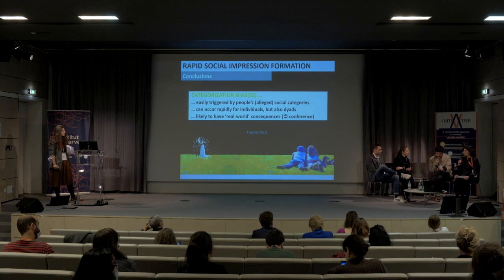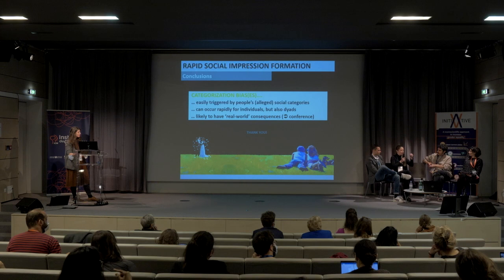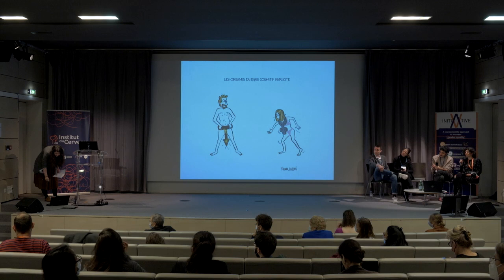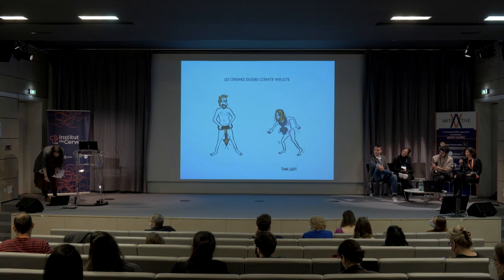Round Table Discussion on "Implicit & Cognitive Bias" - Emmanuelle Volle, Albert Moukheiber, ...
This video recording forms part of the scientific symposium on  "Gender Bias: Sciences & Practices", which took part at the Paris Brain Institute on April 8th, 2022. This workshop gathered world-class international scientists, scholars and participants from the private and public sectors to address issues associated with gender biases.
Organizing committee: Eric Burguière, Eliana Lousada, Raffaella Migliaccio, Karim N'Diaye, Christiane Schreiweis, Tal Seidel Malkinson, Julia Sliwa, Elina Thiebeau Sutre, Emmanuelle Volle, Violetta Zujovic.
Head of the organizing committee: Christiane Schreiweis.
Graphical design: Tal Seidel Malkinson and Lizbeth Mondragon-Gonzalez.
Further acknowledgements: Lena Morozova-Friha, Max Chaumon